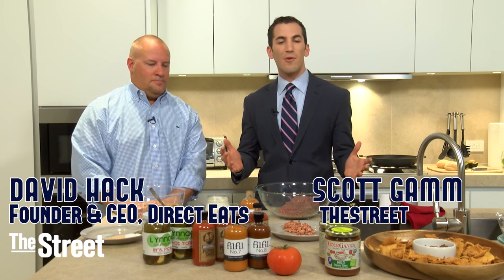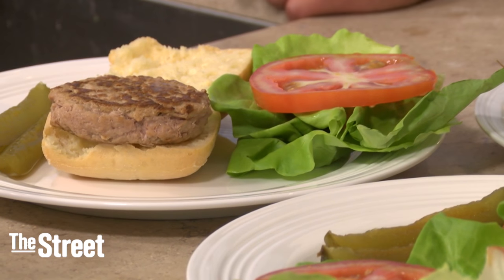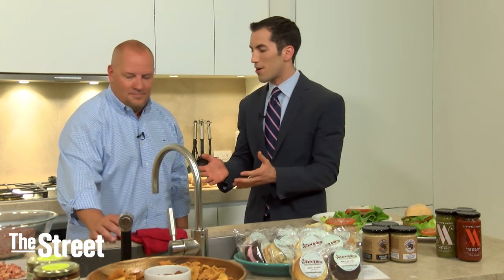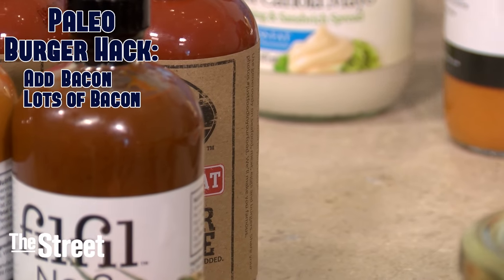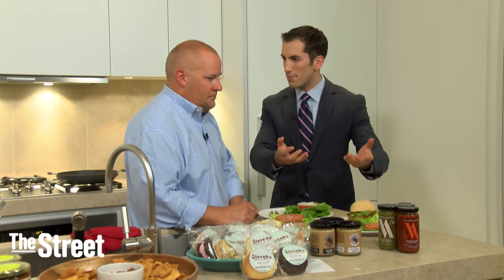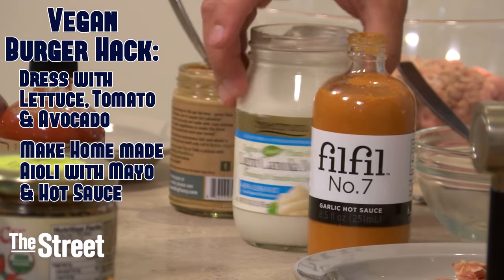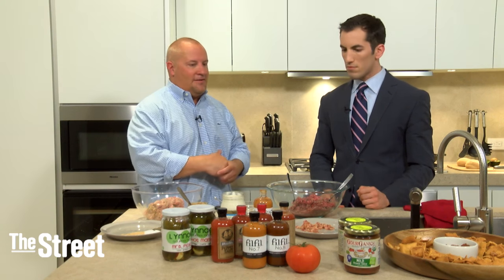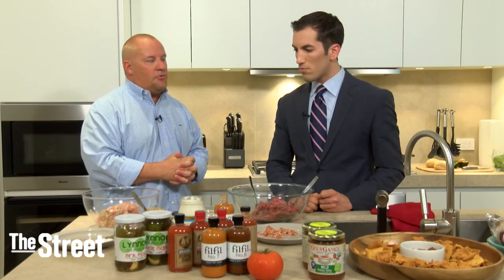Direct Eats CEO on How to Cook the Best Burgers for Summer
Summertime is synonymous with outdoor grilling and burgers. David Hack, CEO of Direct Eats shows TheStreet how to make a sizzling burger in a health conscious and cost effective way. Hack explains how to create a tasty low-fat turkey burger, a bun-less burger for those on the Paleo diet and how to dress up a traditional veggie burger. Hack describes Direct Eats as the Etsy